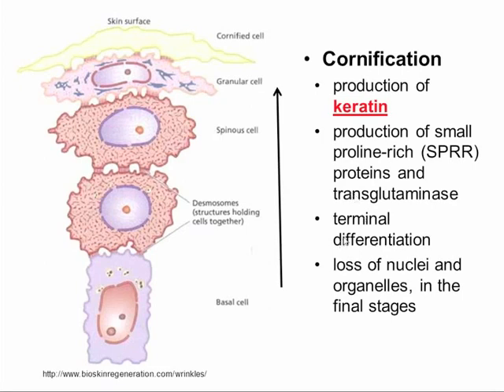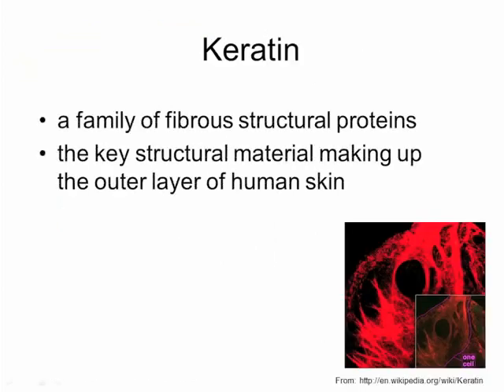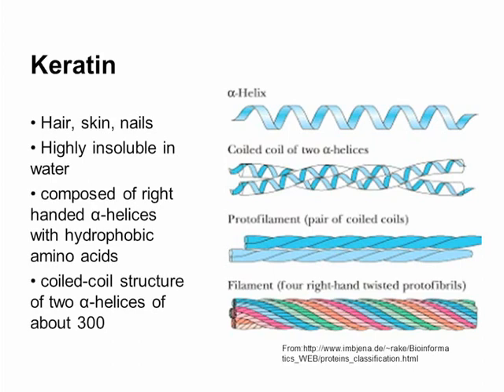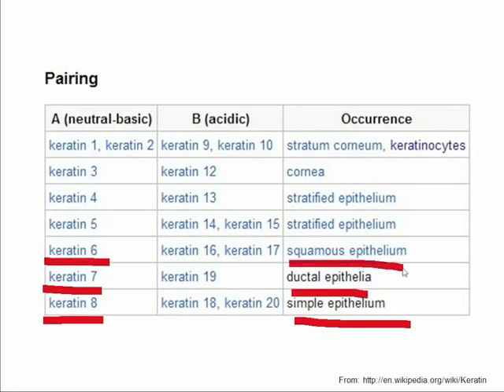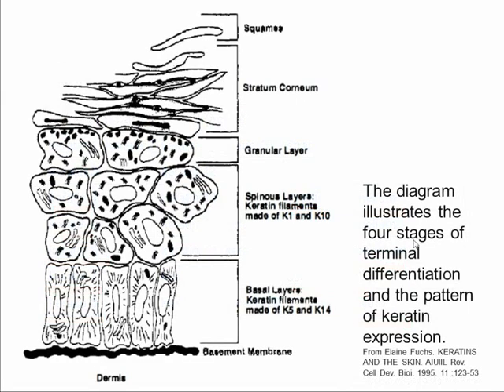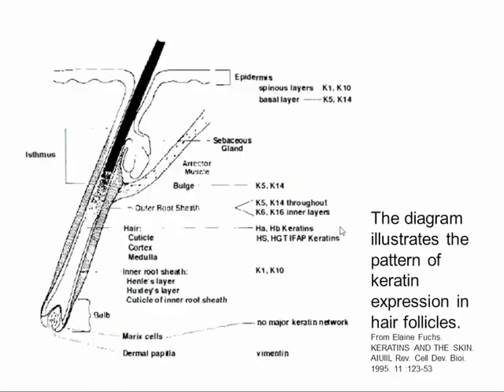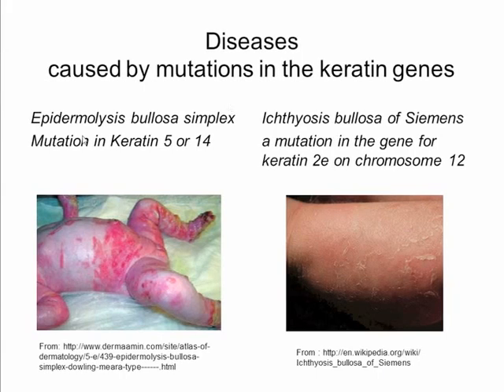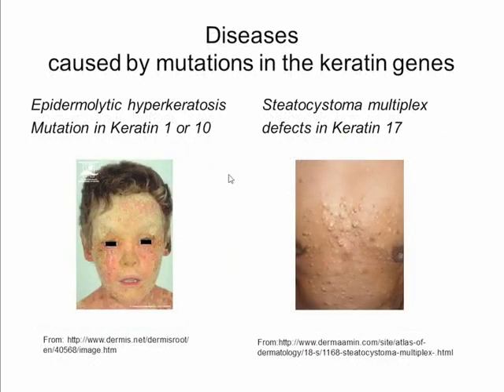Video Three: Keratin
This is the beta - one version of a teaching video, introducing final year medical students to the Integumentary system.  This system, the largest in the body, is overlooked by the majority of the world's medical schools. The Integumentary system, skin, hair, nails, subcutaneous tissue and breasts comprise over 25% of the worlds pathology and we do not teach our students about the structure and functions of this amazing organ?